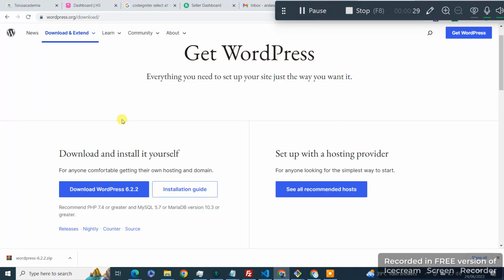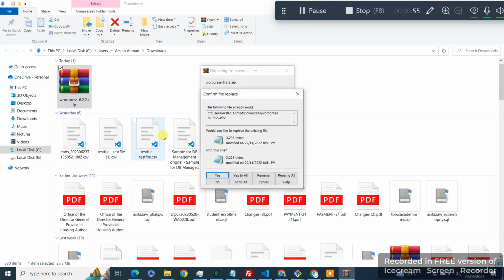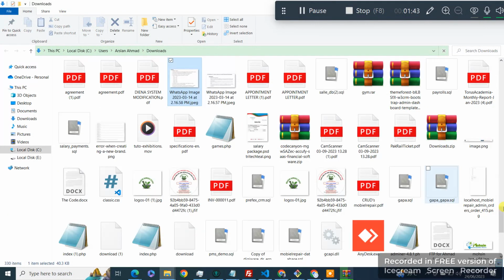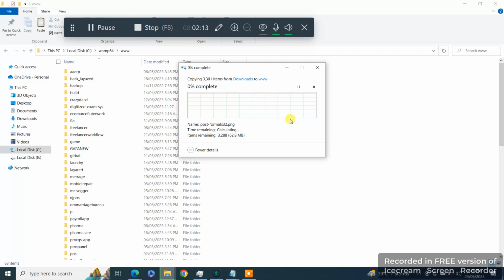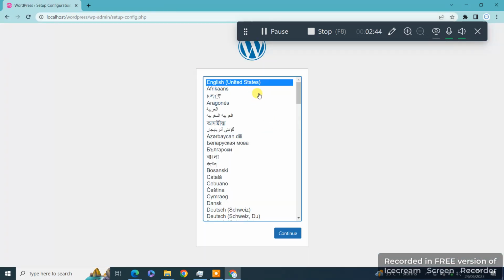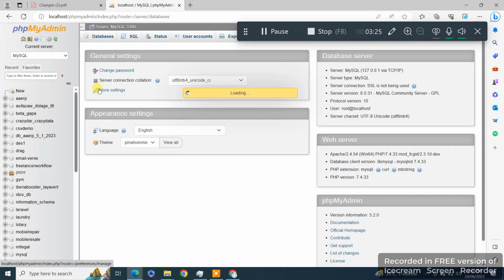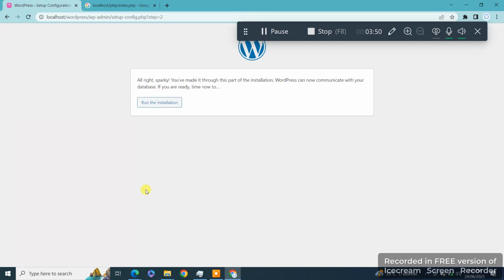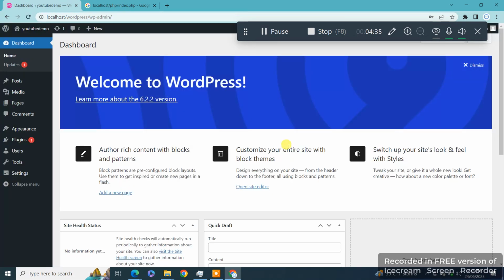02 how to download and install WordPress on wamp server in windows 10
how to download and install WordPress on wamp server in windows 10